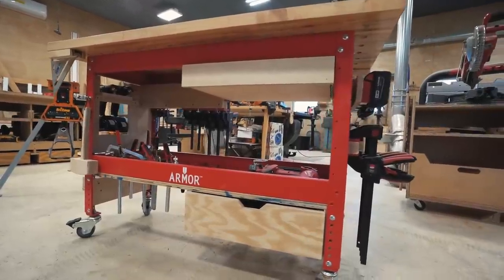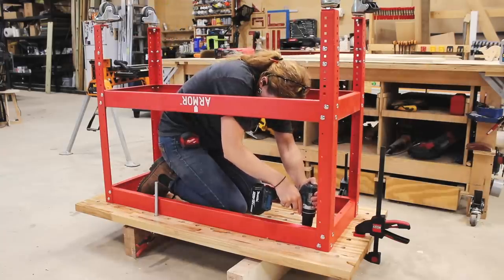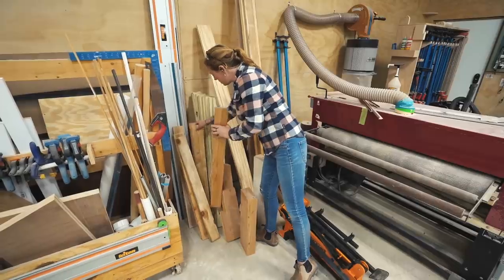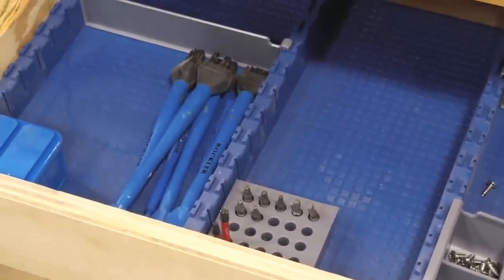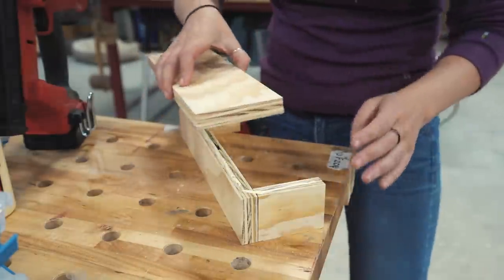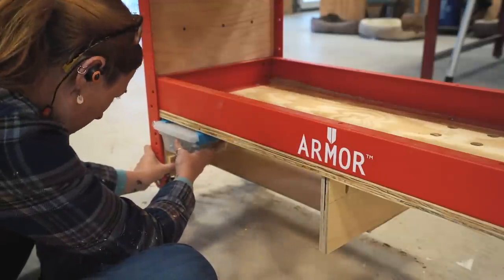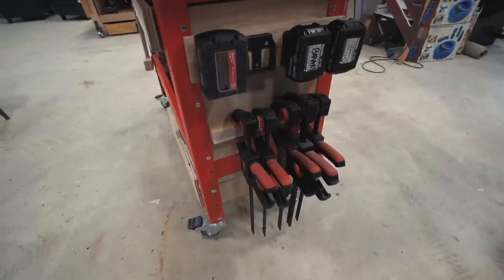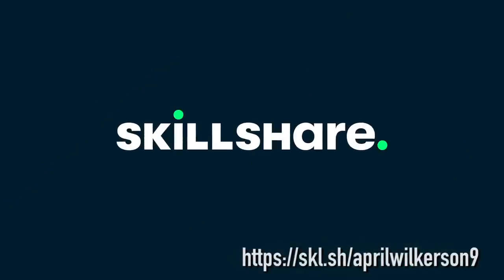Armor Tool Workbench Upgrades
Things I Used in This Project:
Titebond Quick and Thick
Titebond Original
Bessey Clamps
Pin Nailer
Rockler Glue Brushes